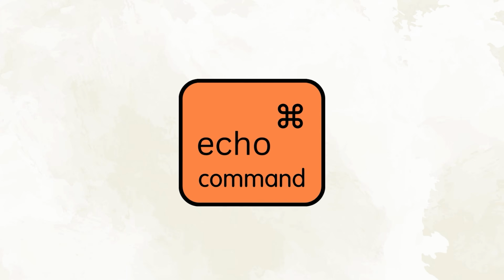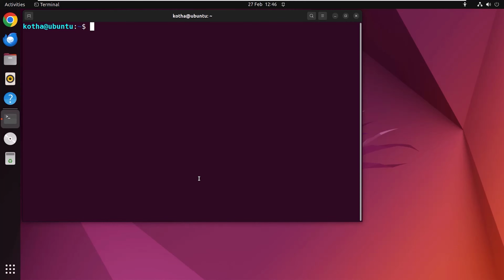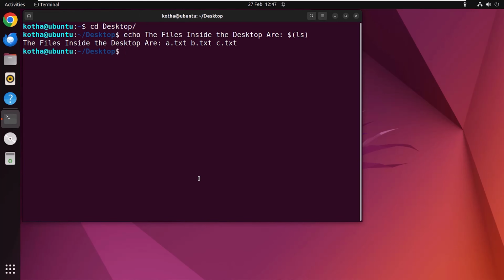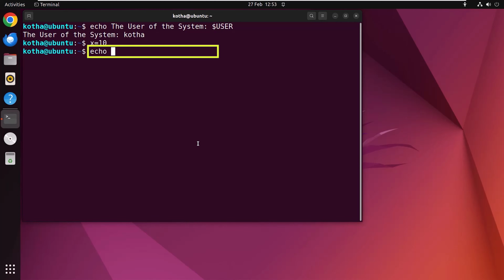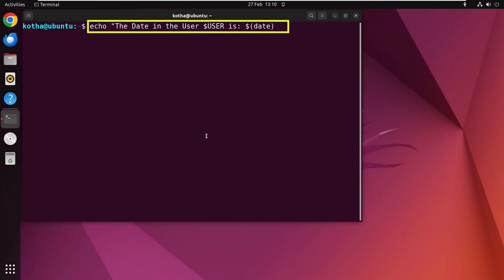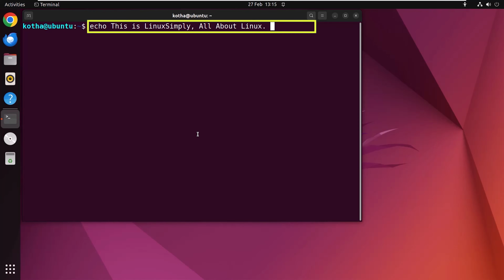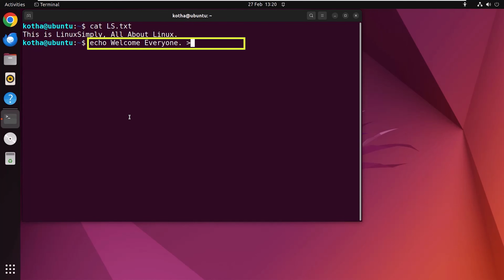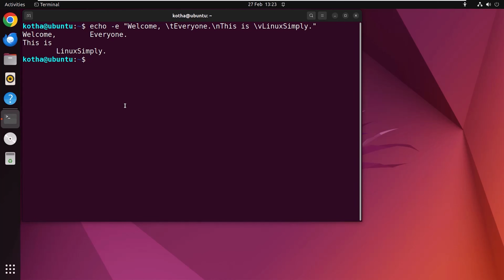How to Use “echo” Command in Linux [7 Practical Examples] | LinuxSimply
Uncover the versatility of the "echo" command in Linux with our comprehensive guide featuring "7 Practical Examples." Whether you're a novice or an experienced user, this tutorial will enhance your understanding of the "echo" command and its various applications.

The 'echo' command in Linux is used to display text or variables on the terminal. It simply outputs the provided text or variables to the standard output. Additionally, 'echo' can be used in shell scripts to display messages, manipulate strings, or generate dynamic content.

💡 Key Topics Covered:
1. Learn about the fundamentals of the "echo" command and its syntax and options.
2. Discover how to use the "echo" command to display text, commands and variables with value dynamically within the command line.
3. Understand the nuances of using double and single quotations with the "echo" command to display text effectively.
4. Learn how to create files and populate them with text using the "echo" command.
5. Discover how to append text to the end of a file using the "echo" command.
6. Explore advanced techniques for customizing and formatting text output using the "echo" command.

Enhance your command-line skills and productivity with the "echo" command.

Content Index
0:00 Introduction
0:28 What is the ‘echo’ Command?
1:13 Example 1: Display Text in the Command Line
1:41 Example 2: Displaying Commands in the Command Line
2:43 Example 3: View Variables in the Command Line
4:00 Example 4: Use of Double and Single Quotations in the “echo”  Command
5:38 Example 5: Create a File with Text Inside
6:39 Example 6: Adding a Line at the End of a File
7:36 Example 7: Customize/Formatting Text

Instructor Details
Sharmin Ara Karim

Editor Details
Reshma Raj

Article Link
The “echo” Command in Linux [7 Practical Examples]

Used Commands
1. What is the ‘echo’ Command?
a. man echo

2. Example 1: Display Text in the Command Line
a. echo LinuxSimply All About Linux

3. Example 2: Displaying Commands in the Command Line
a. cd Desktop/
b. echo The Files Inside the Desktop Are: $(ls)

4. Example 3: View Variables in the Command Line
a. echo The User of the System: $USER
b. x=10
c. echo The value of x is: $x

5. Example 4: Use of Double and Single Quotations in the “echo”  Command
a. echo “The Date in the User $USER is: $(date)”
Or, echo The Date in the User $USER is: $(date)
b. echo 'The Date in the User $USER is: $(date)'

6. Example 5: Create a File with Text Inside
a. echo This is LinuxSimply, All About Linux (forward angled bracket) LS.txt
b. cat LS.txt

7. Example 6: Adding a Line at the End of a File
a. cat LS.txt
b. echo Welcome, Everyone.(double forward angled bracket)LS.txt
c. cat LS.txt

8. Example 7: Customize/Formatting Text
echo -e "Welcome, \tEveryone.\nThis is \v LinuxSimply"
Or,